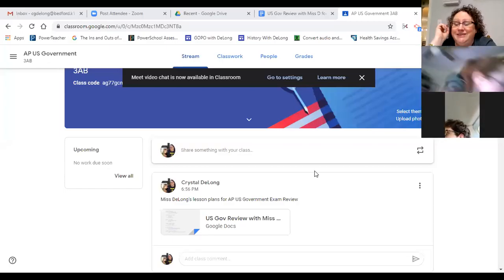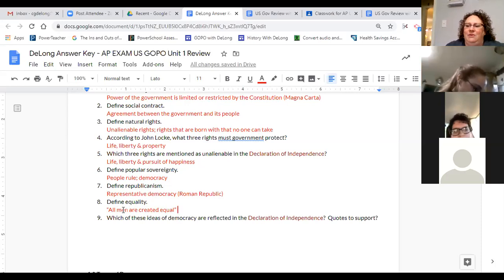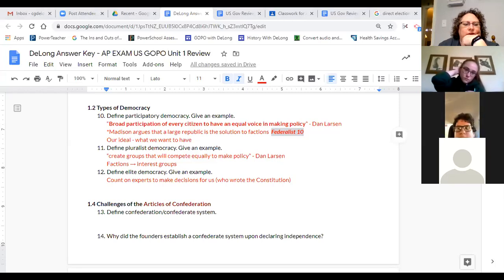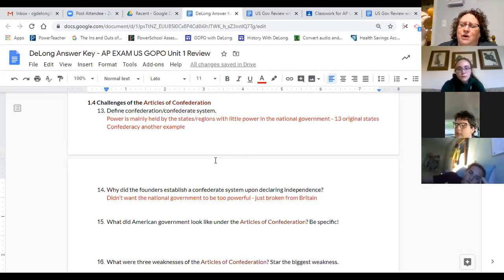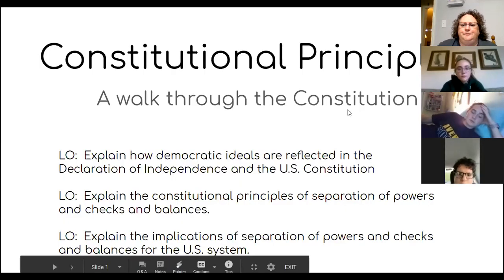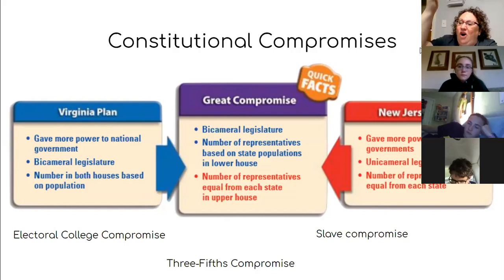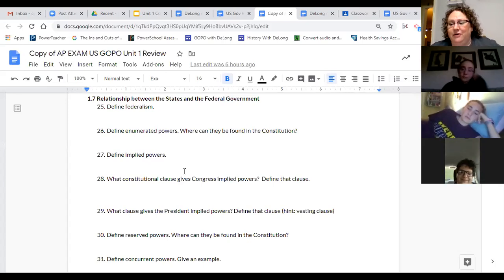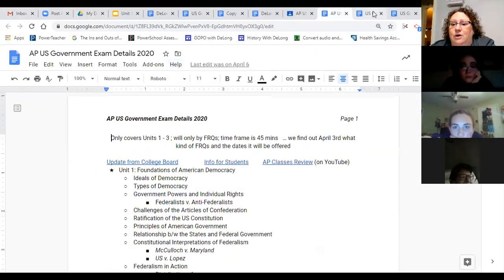Unit 1 Foundations Review: Part I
AP US Government Exam Review
Part 1 - Dec of Independence, Democracy, Articles of Confederation, Constitution Intro
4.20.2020